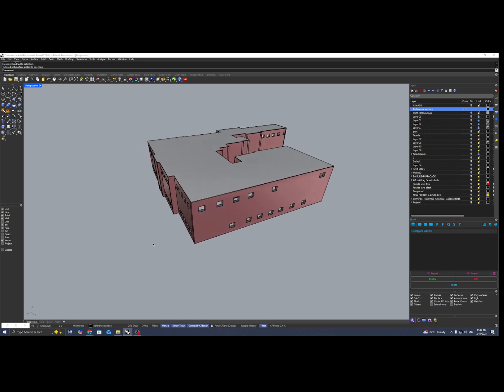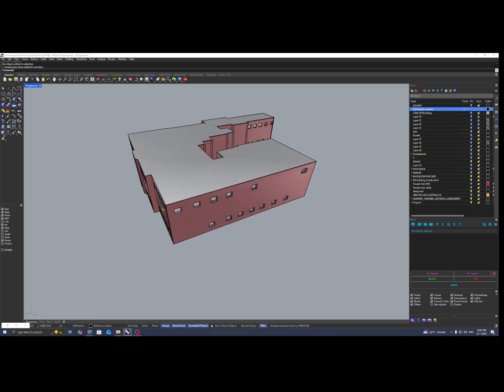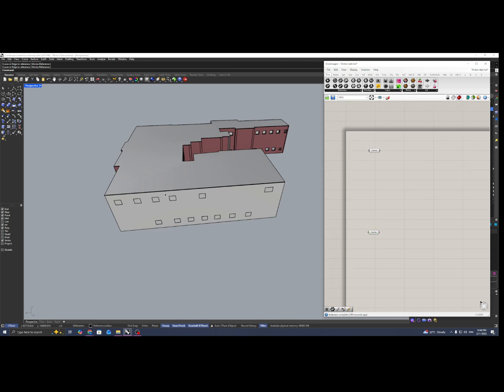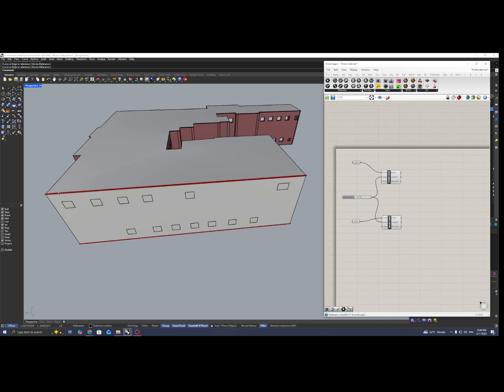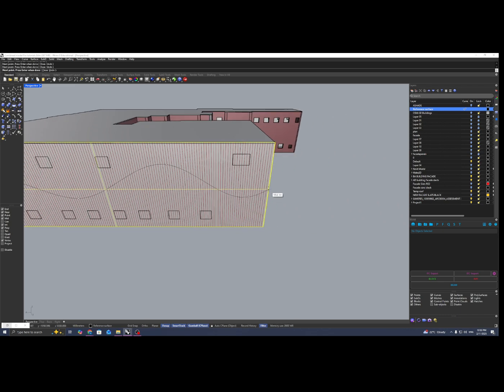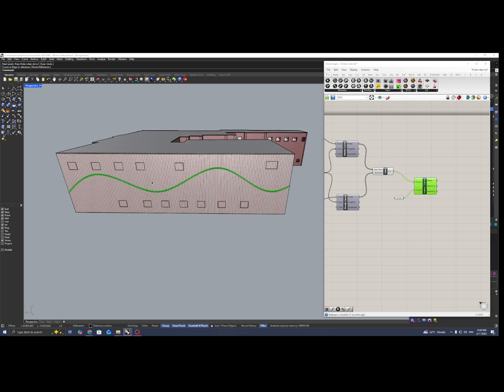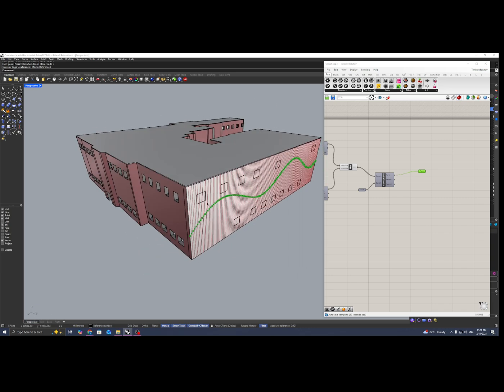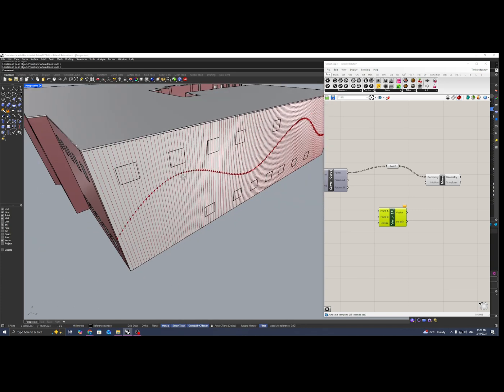How to model an Undulating Slatted Facade using Grasshopper (1/2)